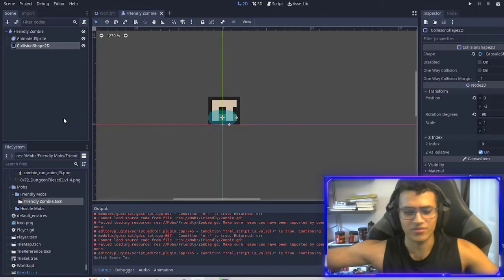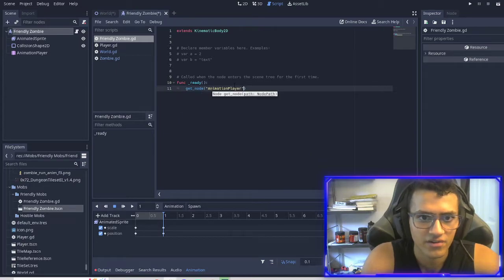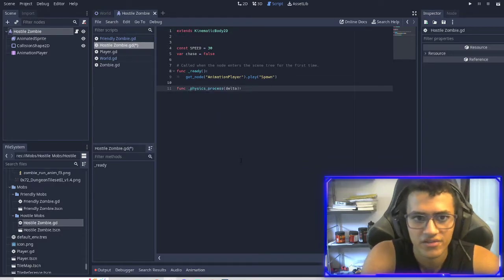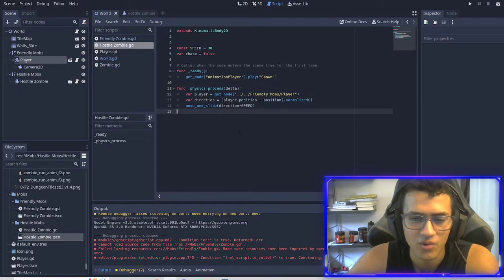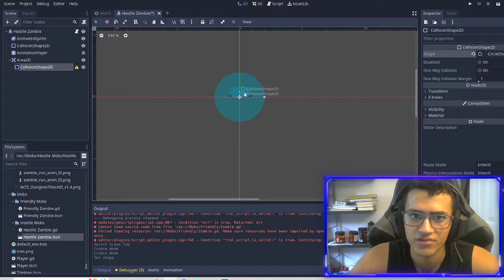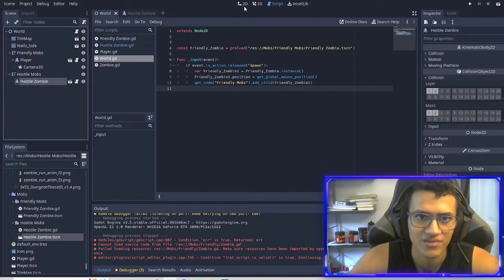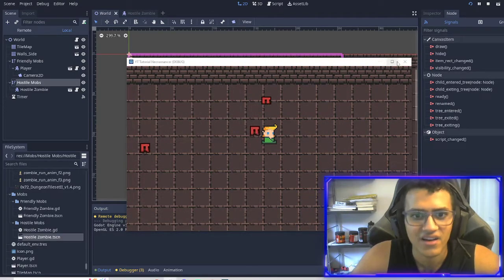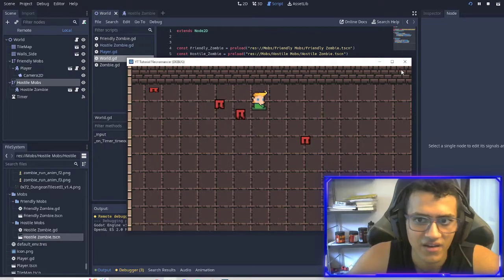Adding AI Enemy Zombies that Follow & Explode! || Part 3 - Godot Engine Tutorial 2D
In this video we add hostile monsters that chase us, we also smooth out the player movement a bit.